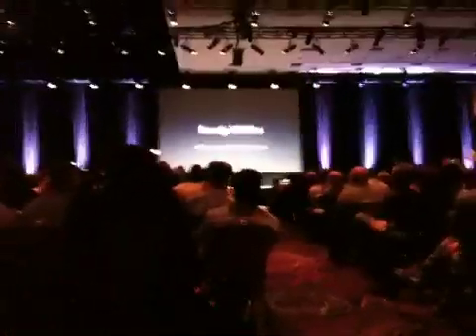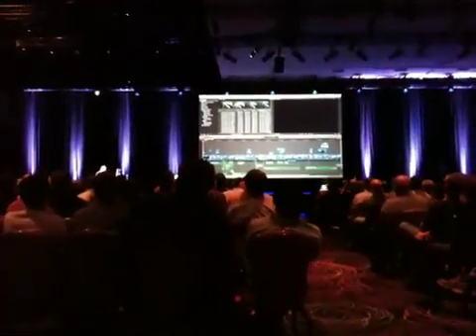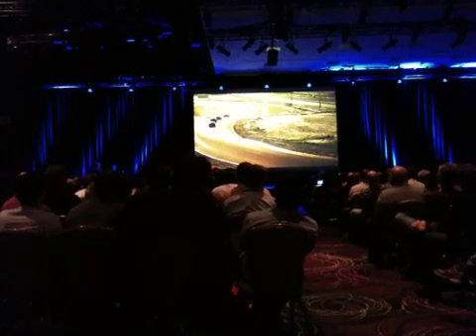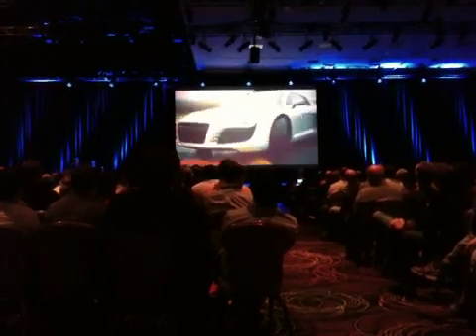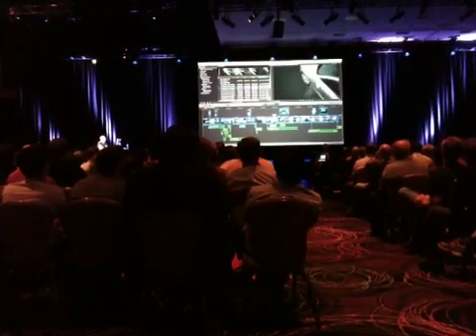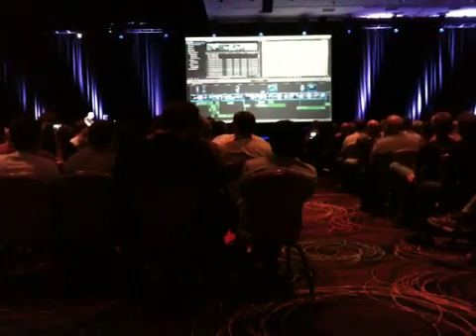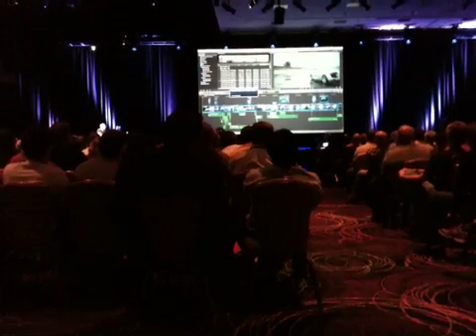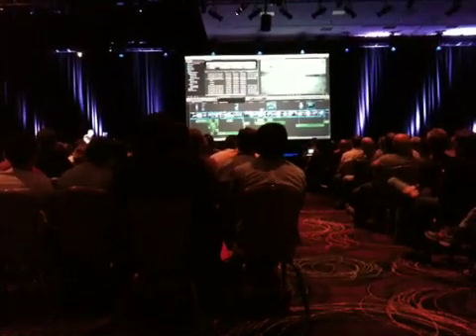Sneak Peek: FCPX Demo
Final Cut Pro X demo. FCPUG Supermeet.